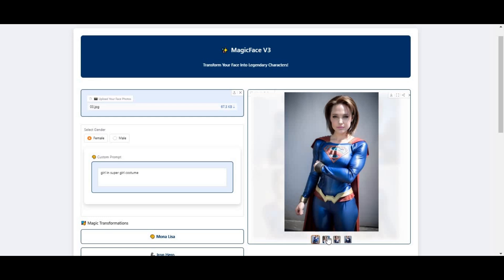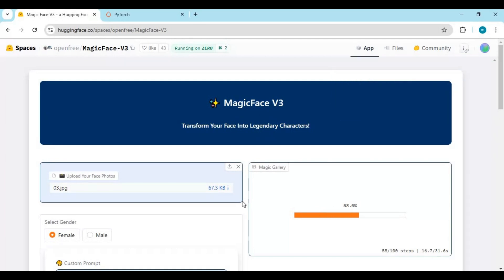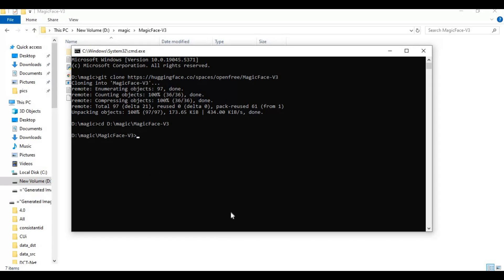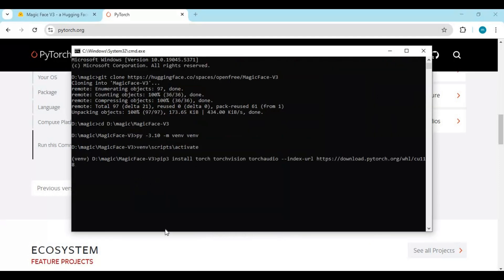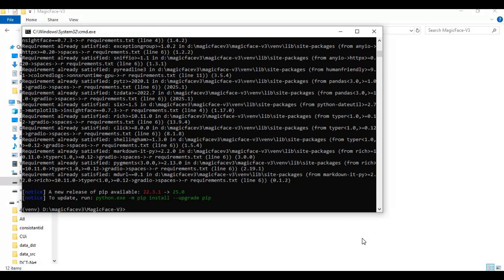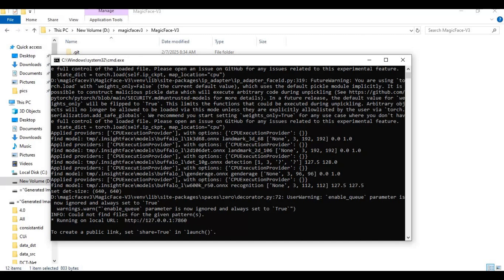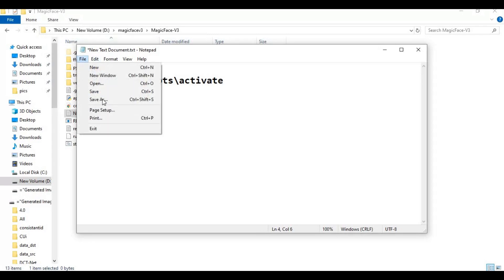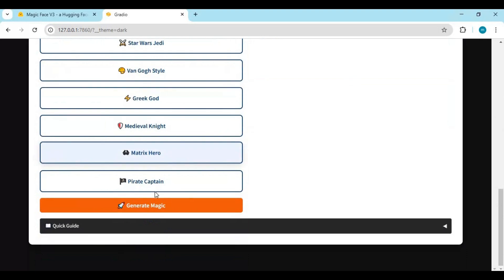MagicFace V3 : Next-Level Face Transformation Beyond FaceSwap!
🚀 Experience the next evolution in AI face transformation with MagicFace V3 Uncensored! This powerful tool goes beyond traditional face-swapping, generating hyper-realistic portraits with unmatched accuracy. Whether for videos, images, or live applications, MagicFace V3 delivers stunningly lifelike results.

🔹 Features:
✅ Ultra-Realistic Face Generation
✅ Works on Videos, Images & Live Feeds
✅ Uncensored & Limitless Creativity
✅ Advanced AI for Natural Expressions

🔥 Don't settle for basic face swaps—take it to the next level with MagicFace V3! 👇